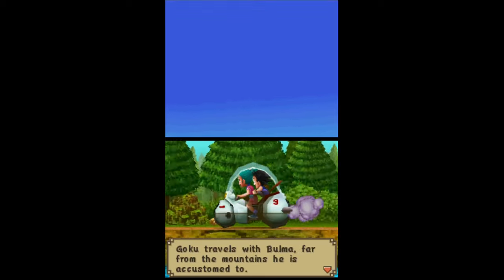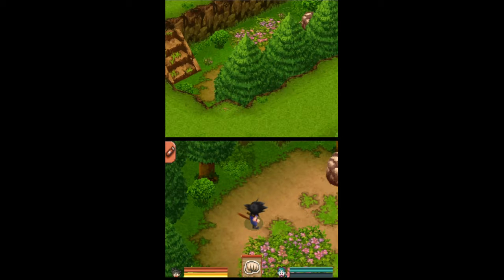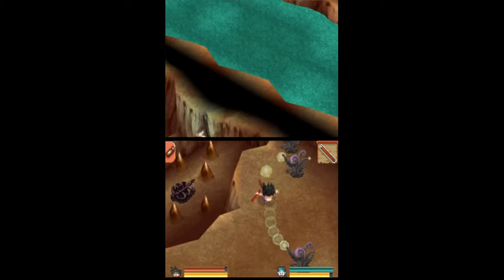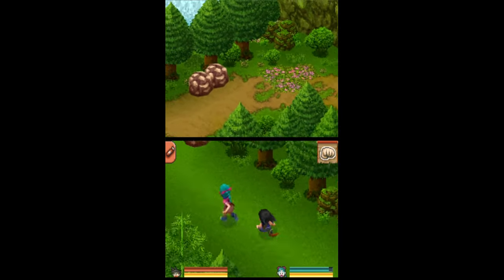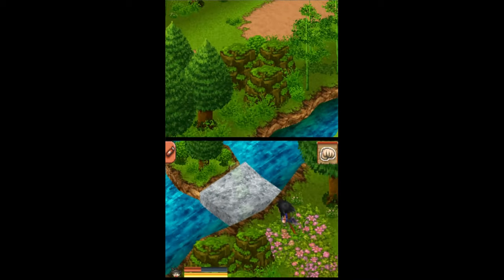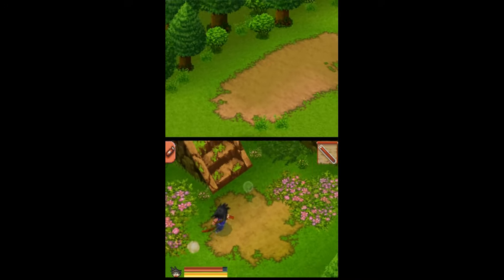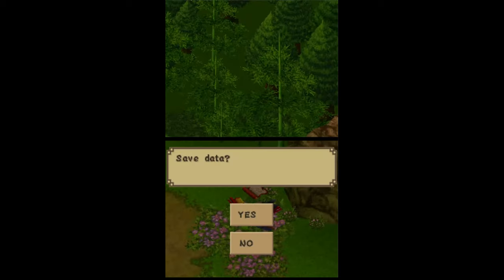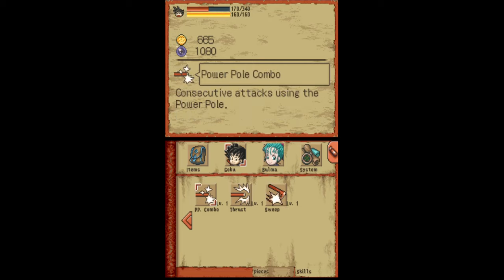Dragon Ball Origins Episode 1-2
Dragon Ball Origins
Episode 1-2